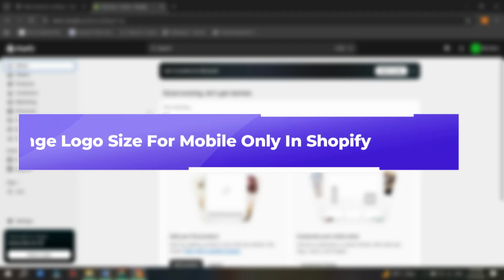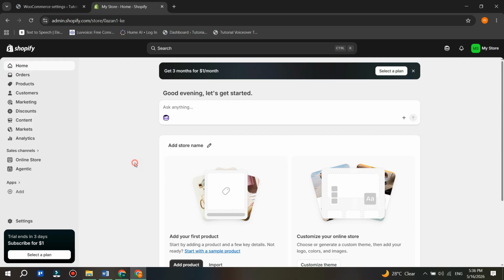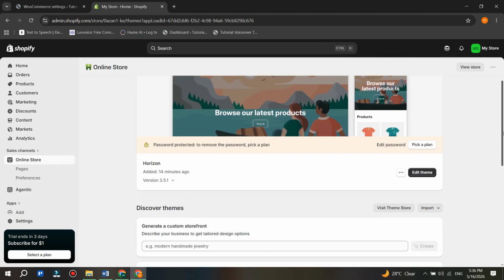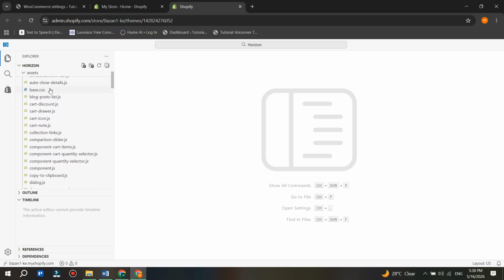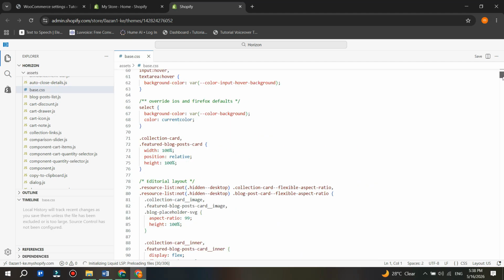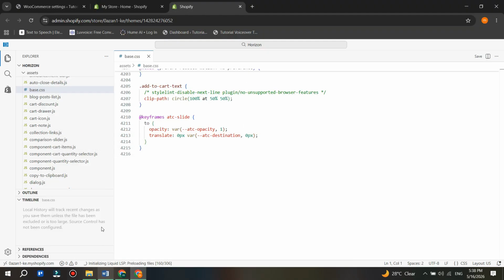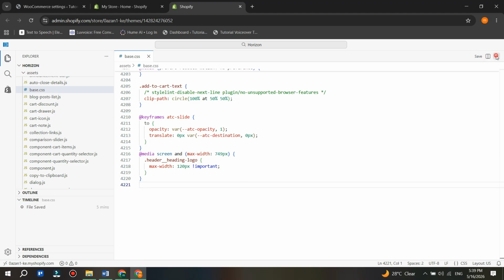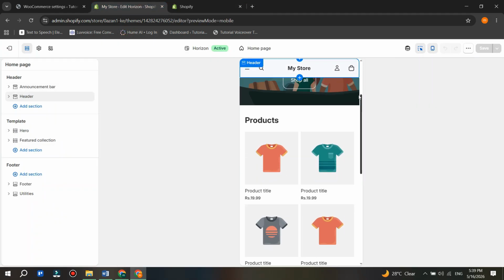How to Change Logo Size for Mobile Only in Shopify (FAST & EASY)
How to Change Logo Size for Mobile Only in Shopify | Resize Shopify Logo on Mobile

In this Shopify mobile logo tutorial, you'll learn how to resize your store logo on mobile devices without affecting how it looks on desktop. This guide covers Shopify theme editor logo settings, responsive logo width adjustment, and the custom CSS snippet to target mobile screen widths only. You'll also see how to upload a separate mobile logo image, adjust header padding around the logo, and preview your changes across iPhone and Android viewport sizes. Follow this Shopify responsive logo walkthrough to make your brand look sharp on every screen size, improve mobile header proportions, and avoid distorted or oversized logos on phones.